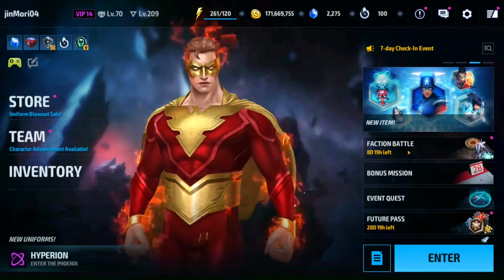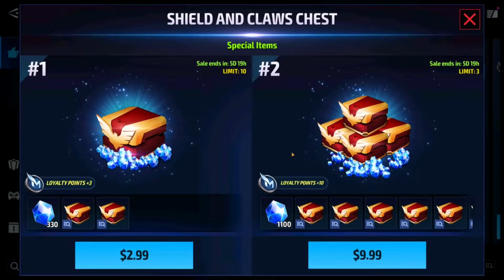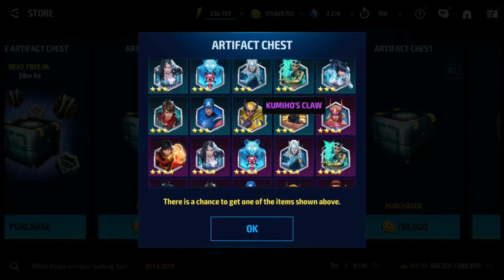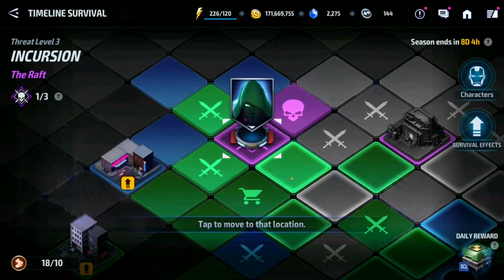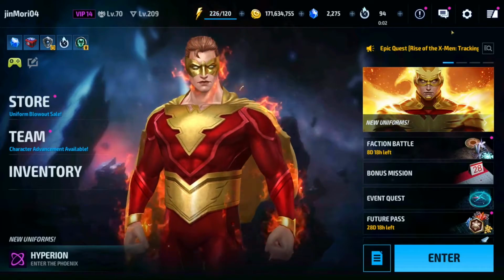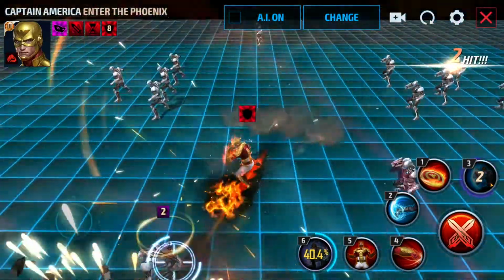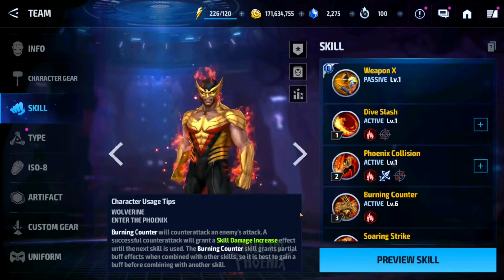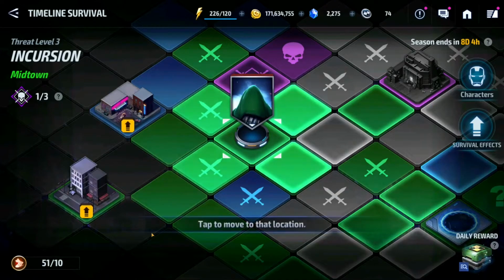Enter The Phoenix First Impressions